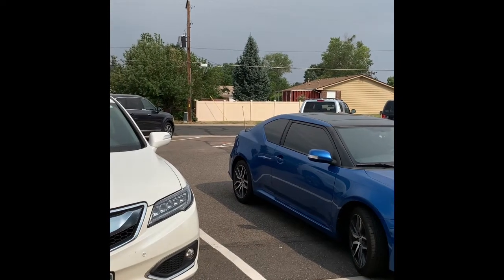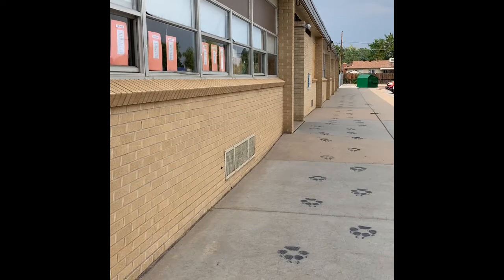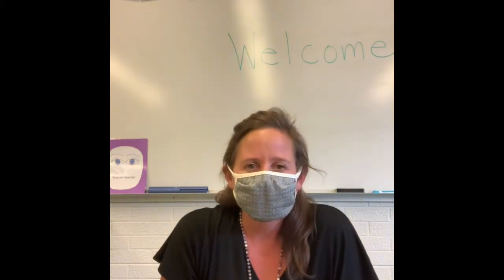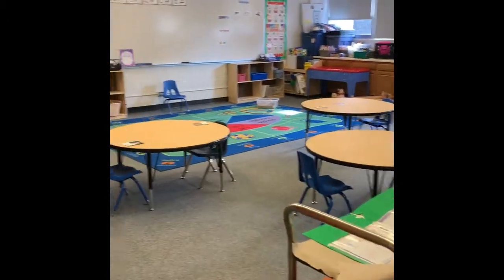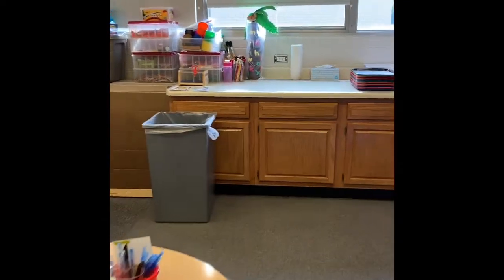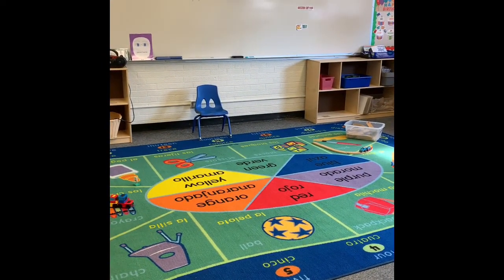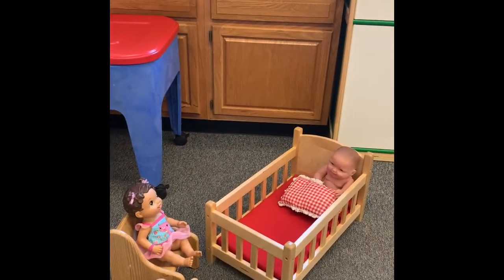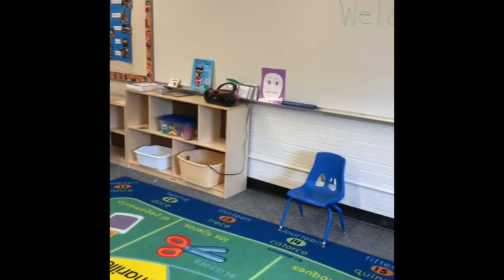PreK classroom at Sunset Ridge